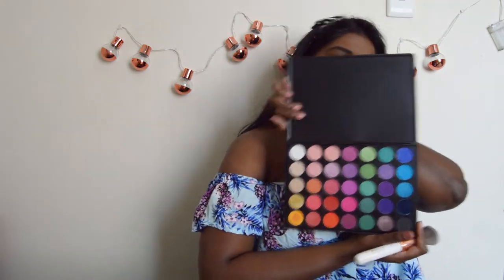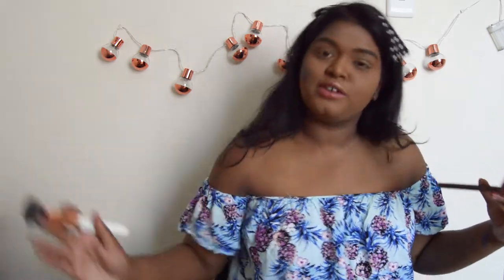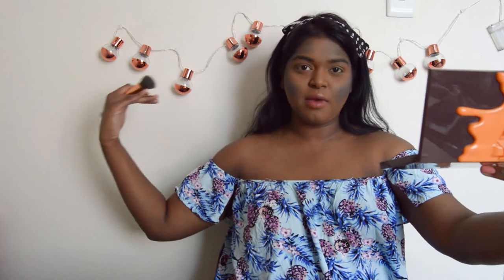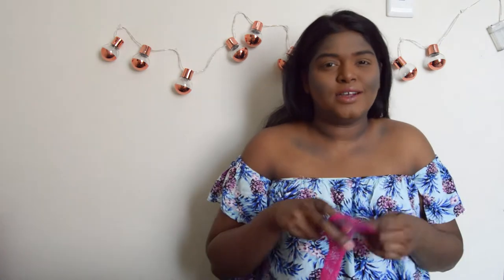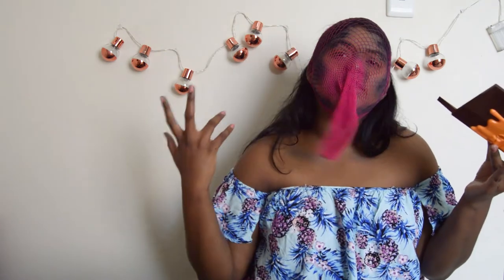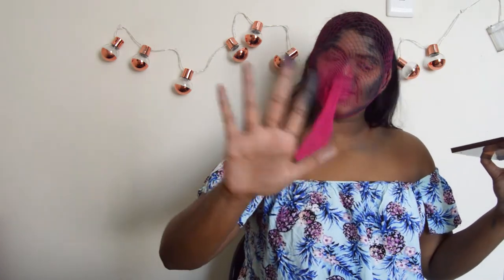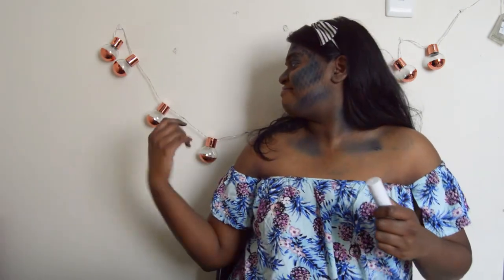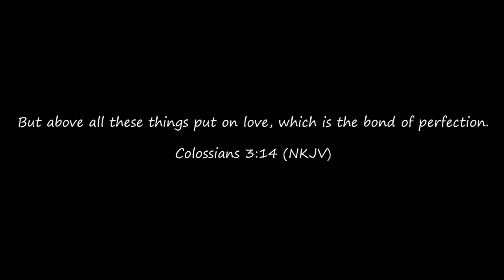Mermaid Makeup | Halloween | Terscilla Cayla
Hey guys!

I tried some halloween makeup, and got some inspo from @Rhiannon Claire. She does a way better job than me!

Give this video a thumbs up for effort?